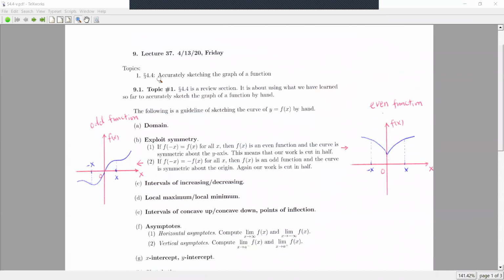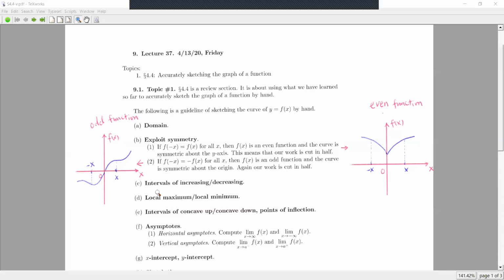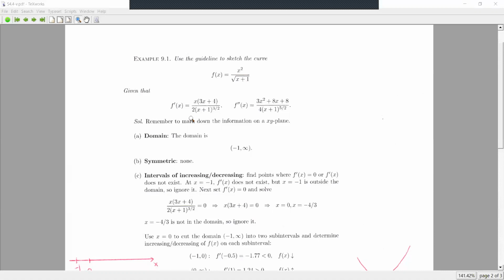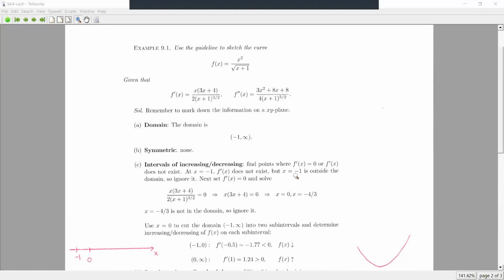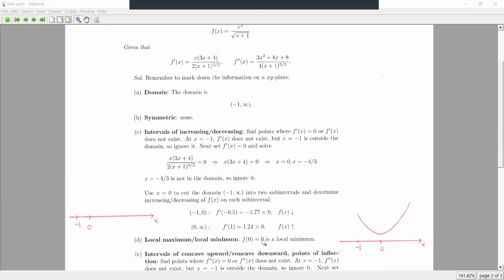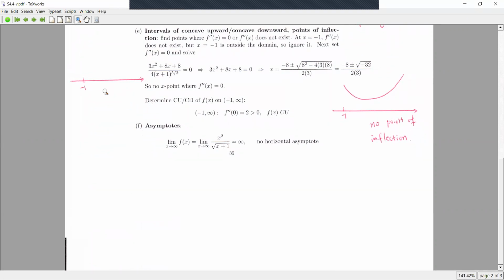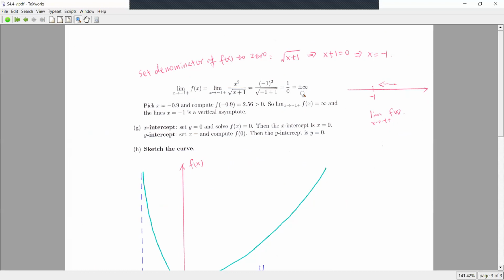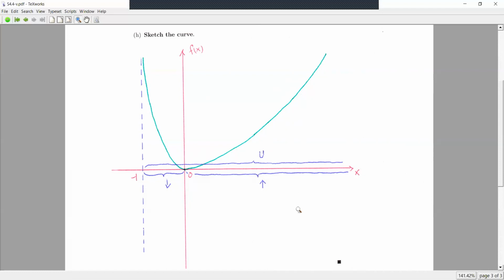Section 4.4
Sketch the graph of a function accurately